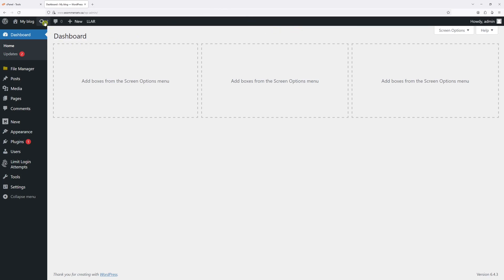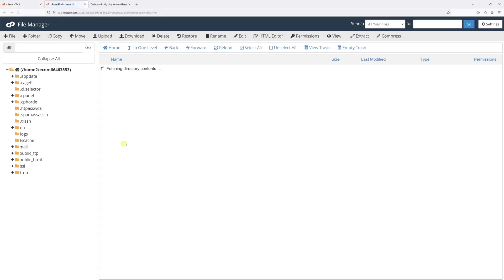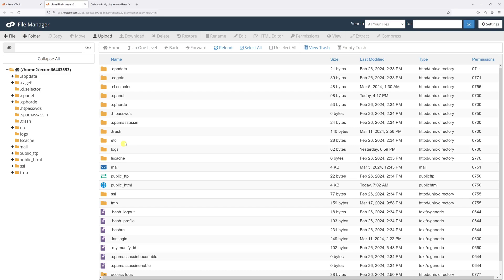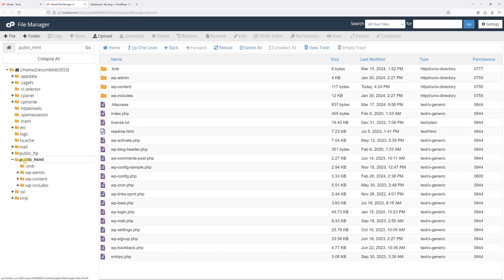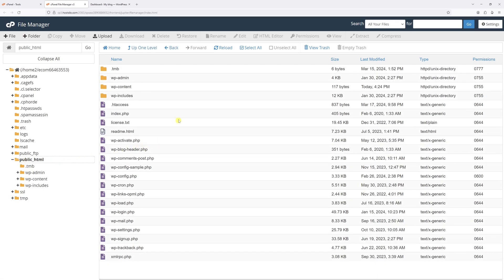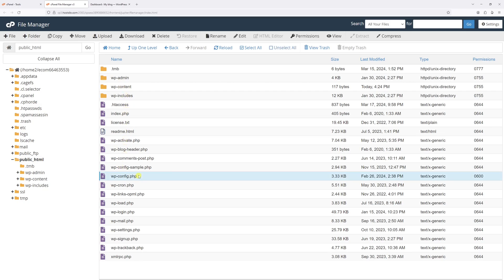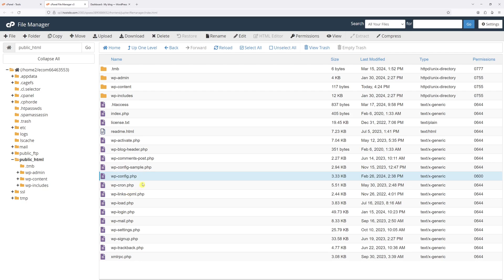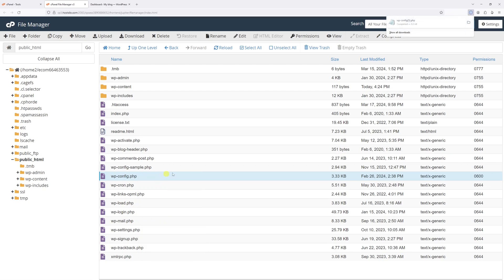WordPress: How to Find 'wp-config.php' File via cPanel's File Manager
This brief video illustrates how to find the location of the wp-config.php file in WordPress using the cPanel's file manager.